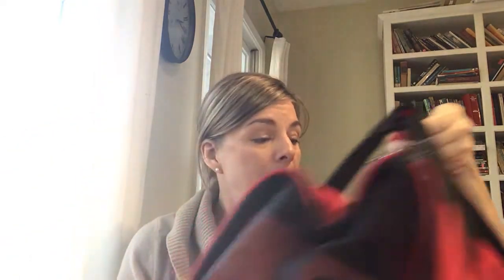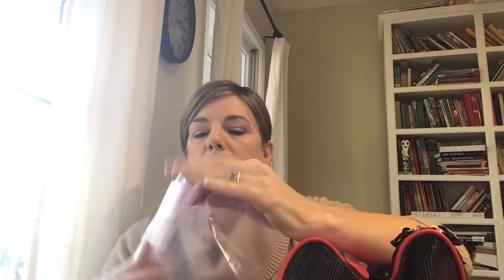How to Prepare to travel home with your new Puppy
Here is everything you need to know about traveling home from the breeder with a new puppy.   Our puppies are usually 8-9 weeks of age when they go to their homes.  I address the following topics.
1)  Driving home with a puppy in the car
2) Flying with a Puppy in the Cabin of the Airplane.
Puppies generally do well with both if they are well prepared by the breeder before their trip.